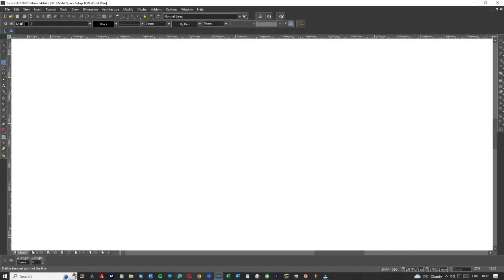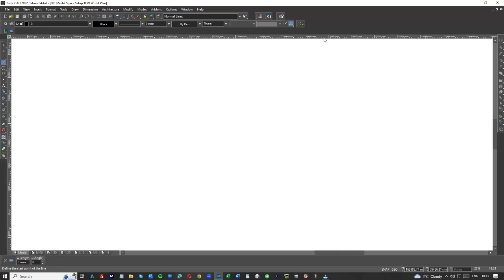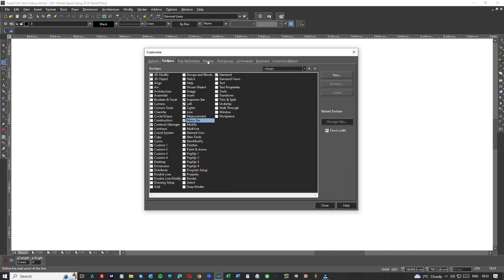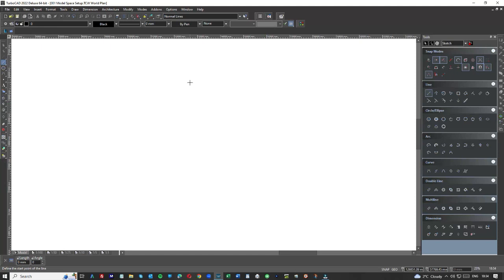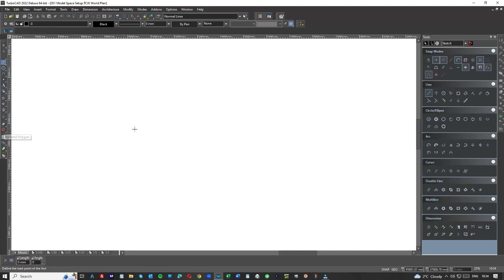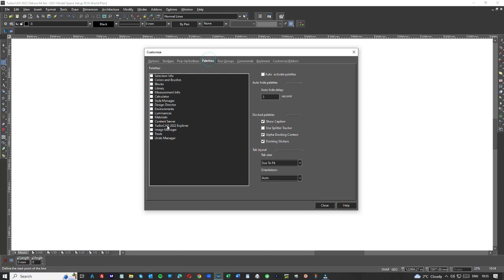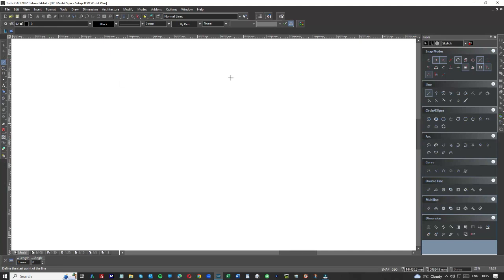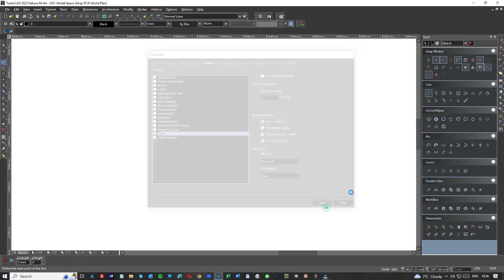TurboCAD - How To Set Up The Tool Palette in TurboCAD - Easy CAD Tutorials For Begineers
How To Set Up The Tool Palette in TurboCAD Model Space - Learn How To Use CAD Easy Byte Size Lessons - One of a series of easy to follow CAD lessons. Learn how to use CAD like a pro. Ideal CAD tutorial for users of TurboCAD,  AutoCAD, FreeCAD, DeskCad.